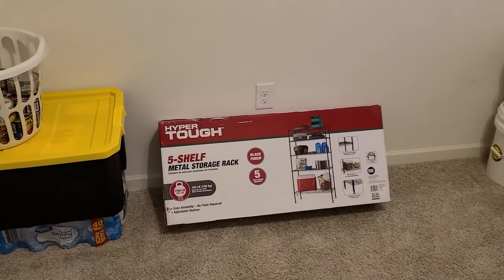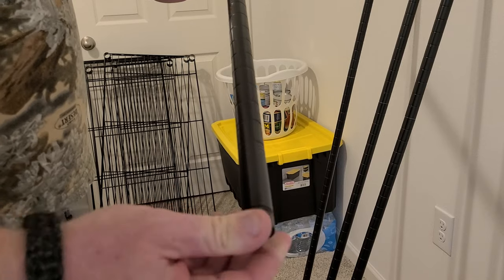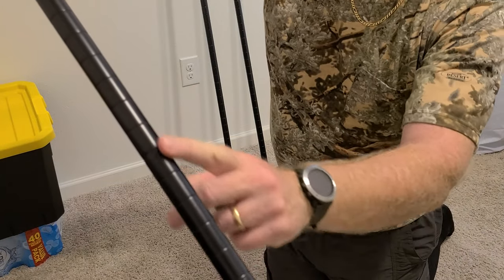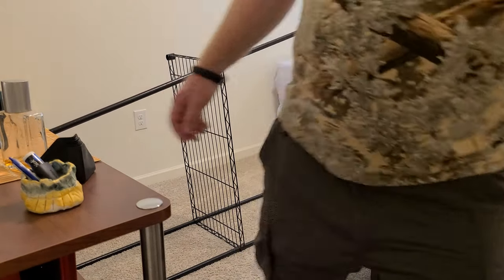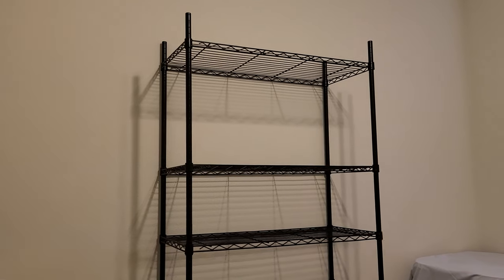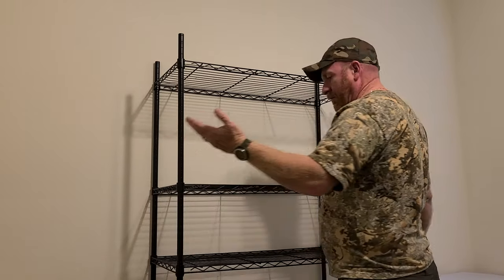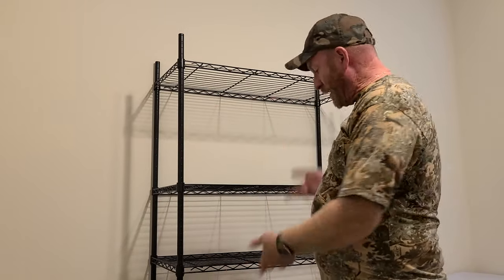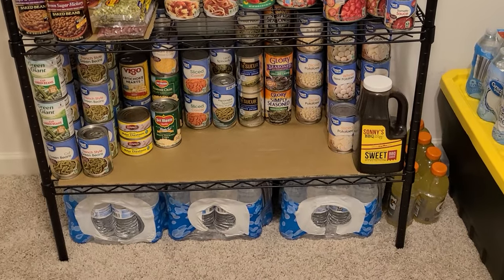DIY How to Assemble a Shelf? Step by Step. The Key things you need to know & Safety Tips!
How to put a shelf together? Step by step. For your prepping supplies! What to stock up on? Prepping For Coming Shortages?  How to get prepared for coming shortages due to, crop failures, and more.  Who knows what is coming?  Stock up on foods and supplies, all of the things you count on having.  My videos are to help the beginners to start to prepare for them and there family's! To Entertain you while you are learning! To have food, water and survival supplies on hand for any type of situations! To show you that even if you are on a budget, you can do this for you and your family. To give you knowledge as a beginner to succeed in preparedness for you and your family.To always bring you good tips and tricks! To also show you how I do things ( not that you have to do it that way just a guide) Also if I bring you any type of news I will only bring you news that i can back up with proof. All things that are brought up or talked about or reviews done on are my own Opinion on that particular subject. I ENCOURAGE all comments and different ideas to help all people.If you have a better way or tips on a subject please chime in Thank You!

Recommended Items To Include In A Basic Emergency Supply Kit:
For more details Emergency Supply Kit List:
Peanut butter
Dried fruit, nuts
Crackers
Canned juices
Extra batteries
Antibiotic ointment
Burn ointment
Eye wash solution
Thermometer
Petroleum jelly
Scissors, tweezers